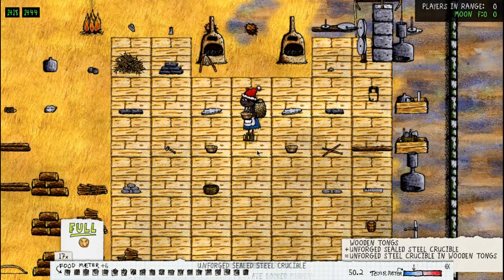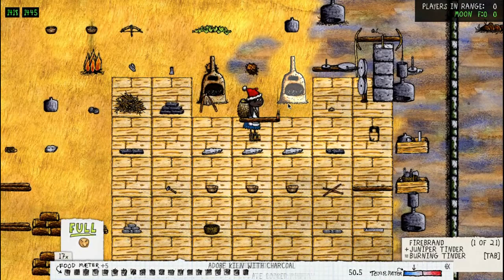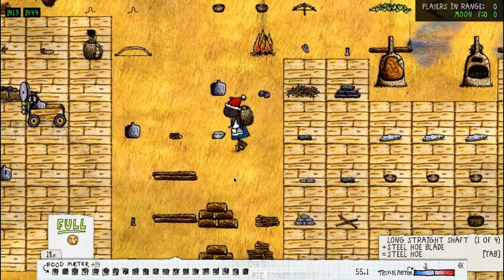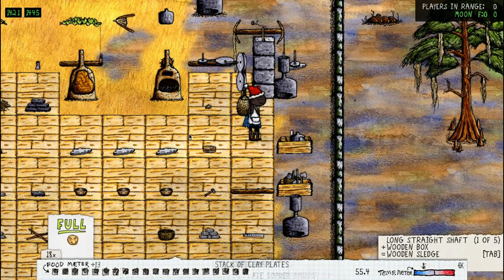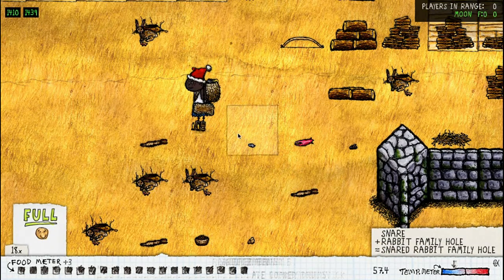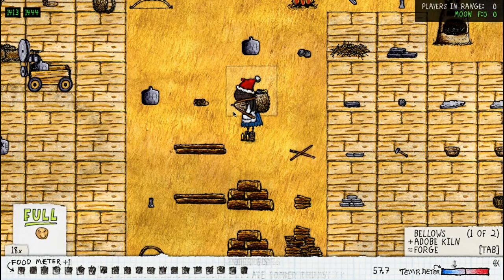How to smith tools in 2hol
works the same for ohol